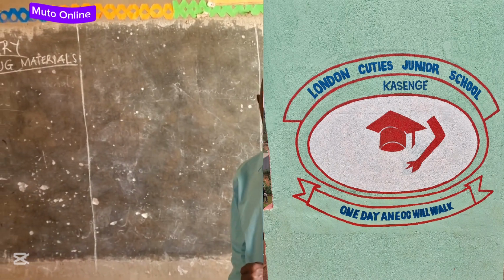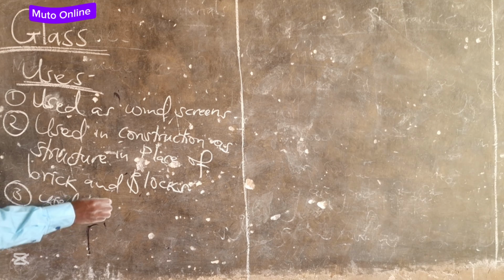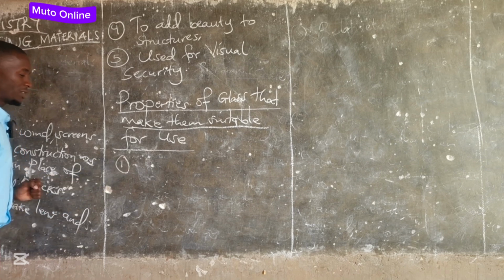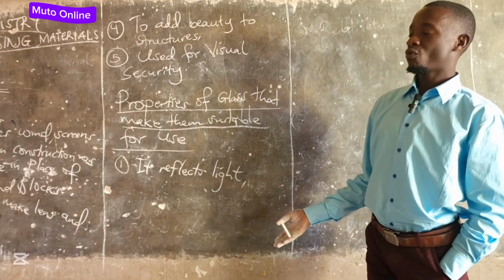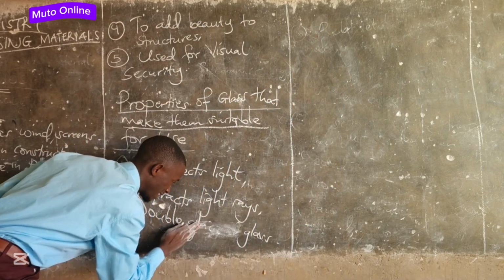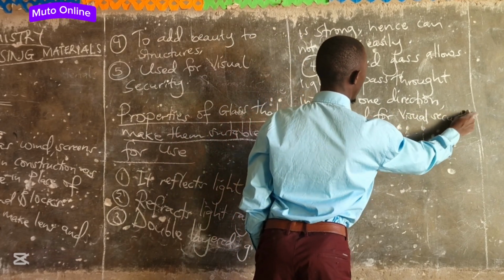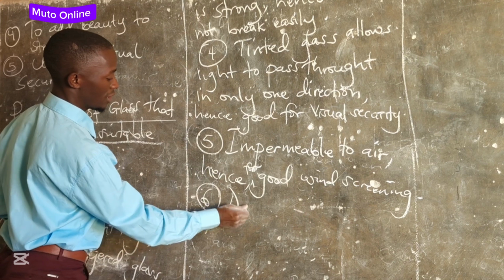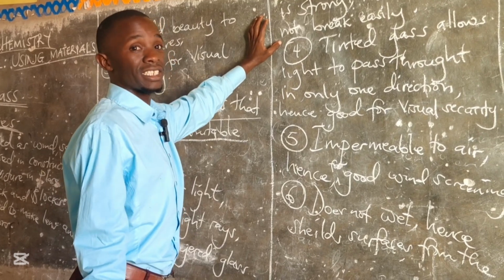LESSON 8: GLASS AND ITS PROPERTIES UNDER TOPIC USING MATERIALS IN CHEMISTRY new curriculum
watch up to the end.